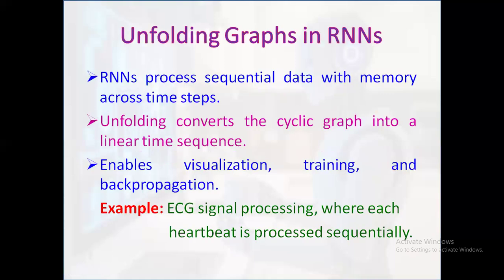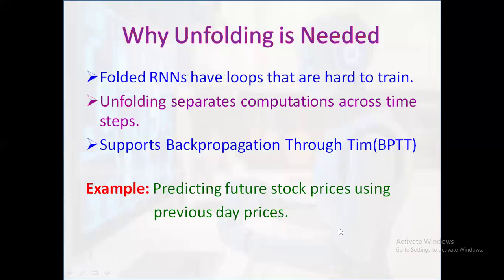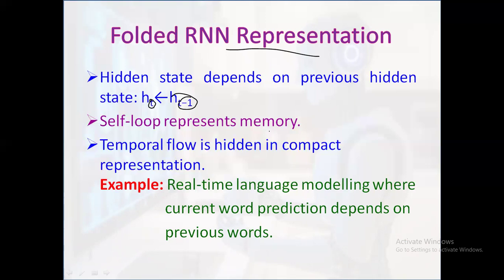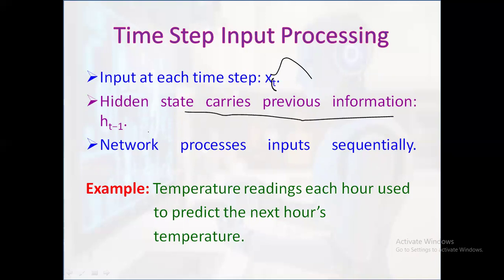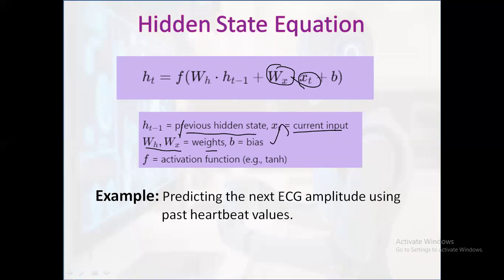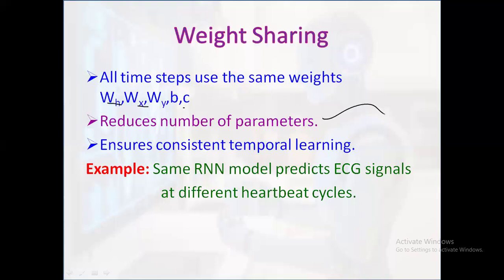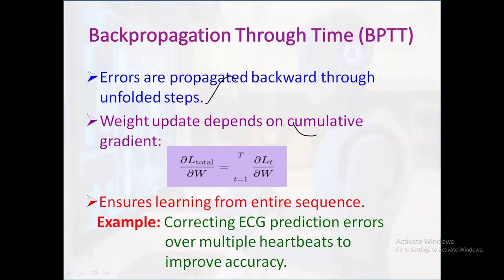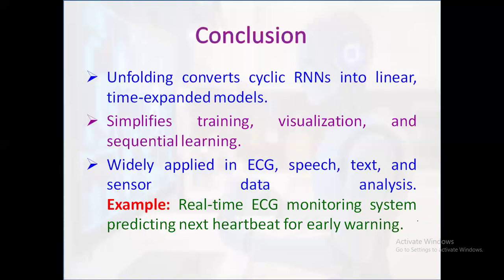DL27 - Unfolding Graphs in RNNs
DEEP LEARNING